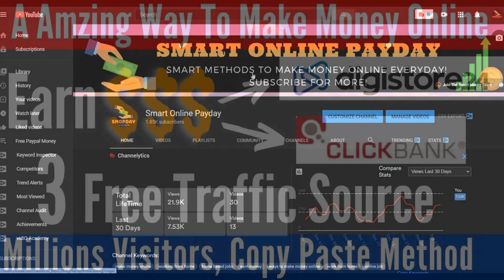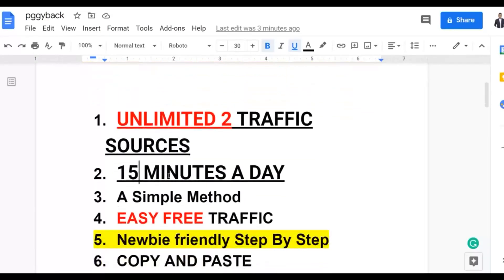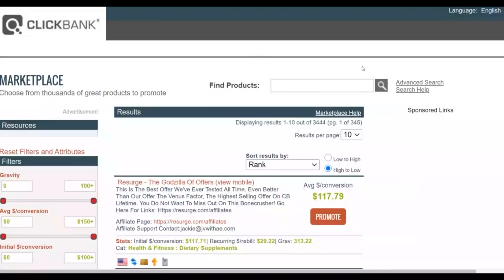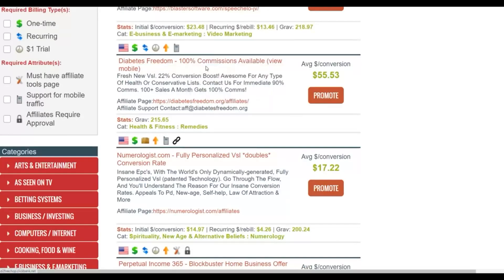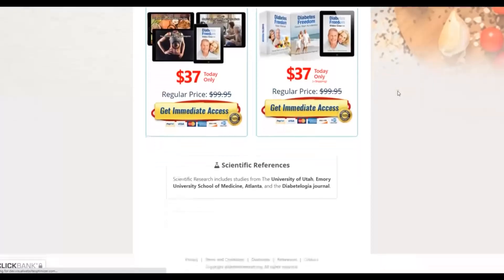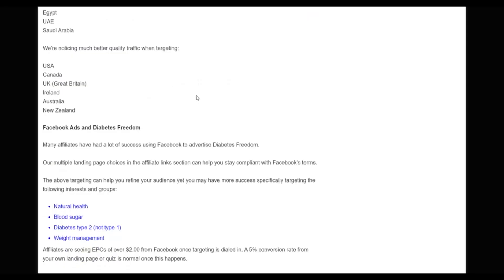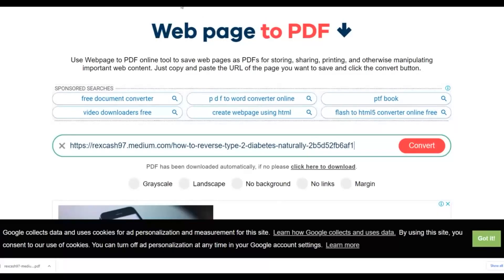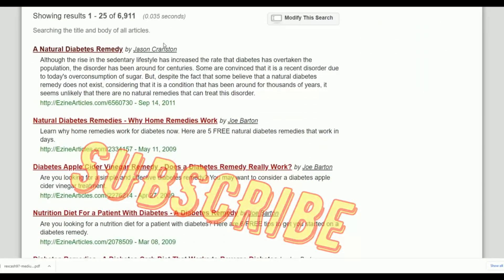The Fastest Method to Make $446+ On Digistore24 And Clickbank: Unlimited Free Traffic Method